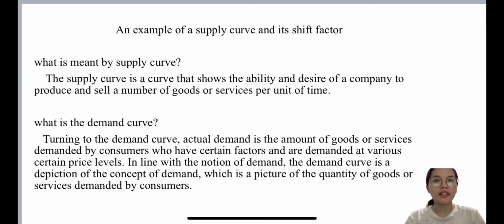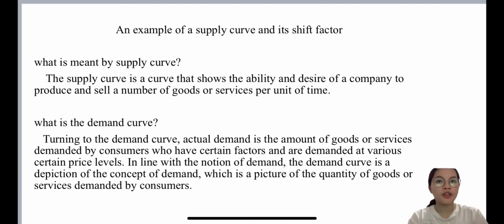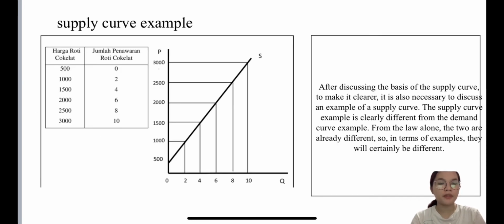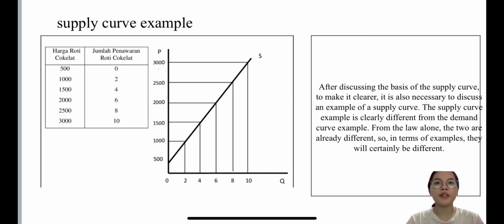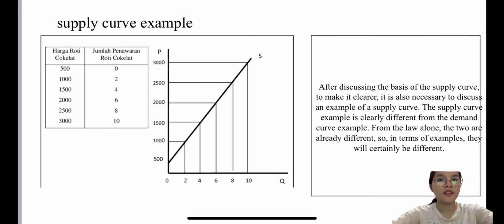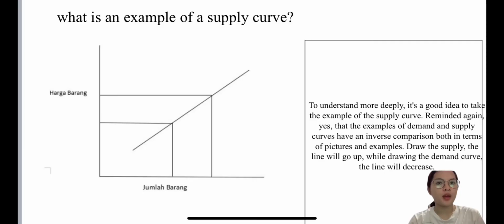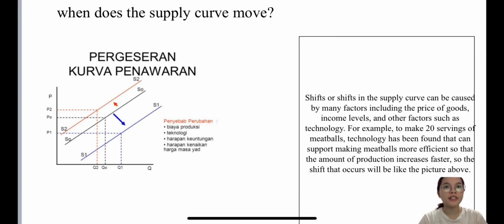Meeting 8 BIM 11200929